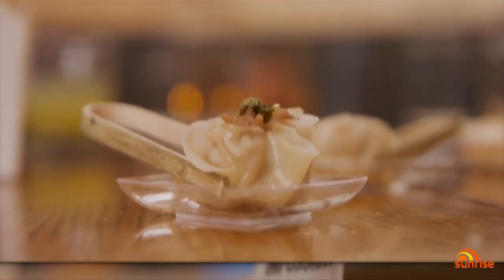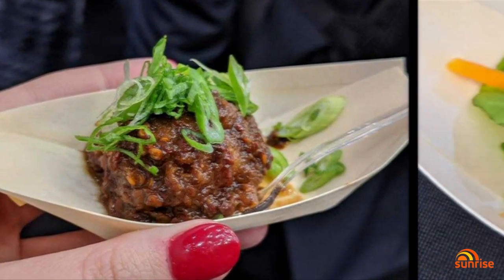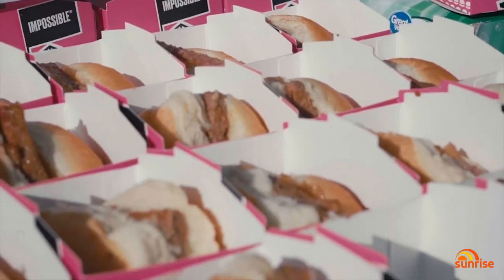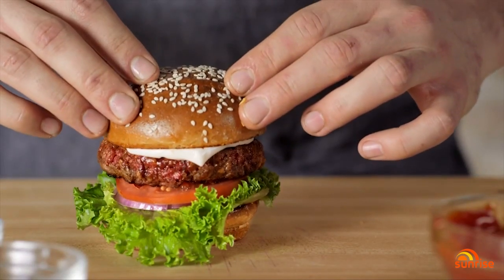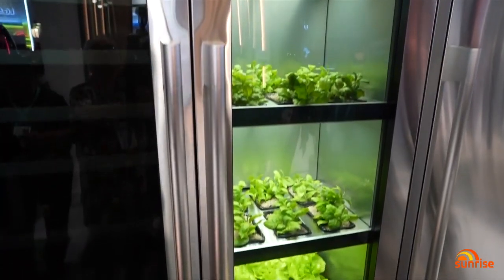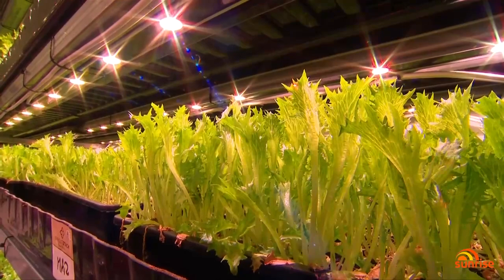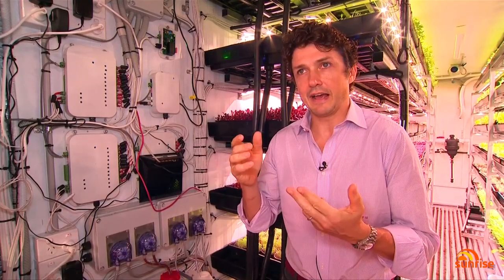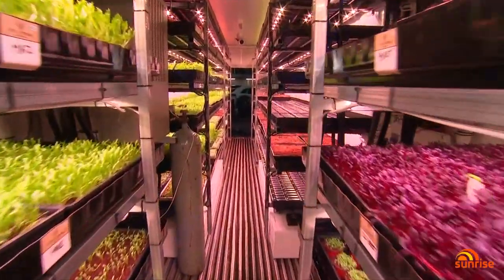The technology in our food - Impossible Burgers and shipping container gardens | Sunrise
Technology is making it's way into our food, transforming the way we eat meat and grow our vegetables.